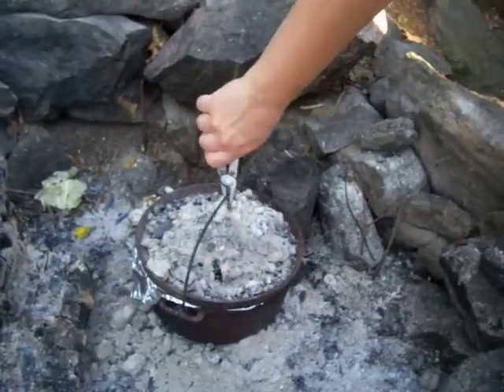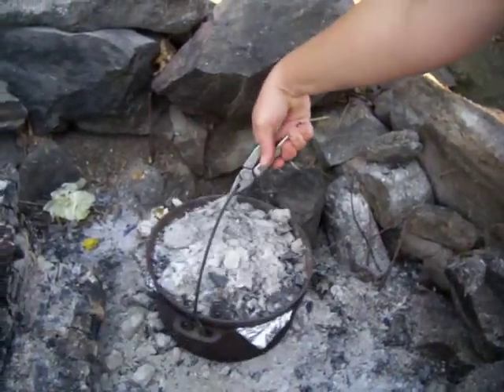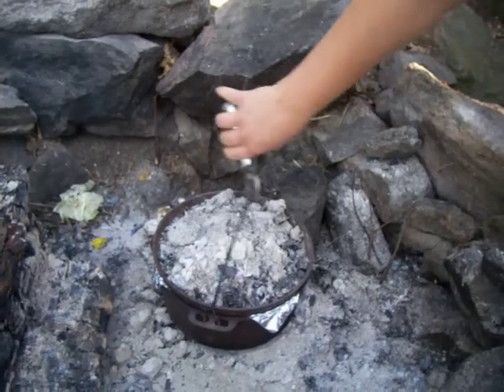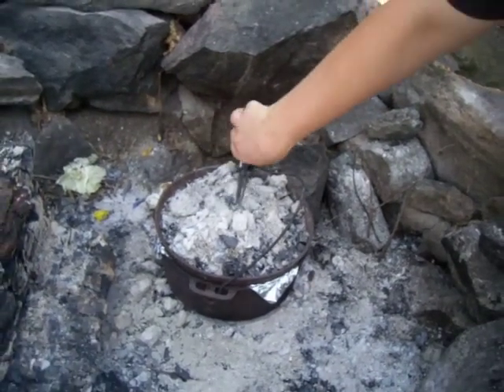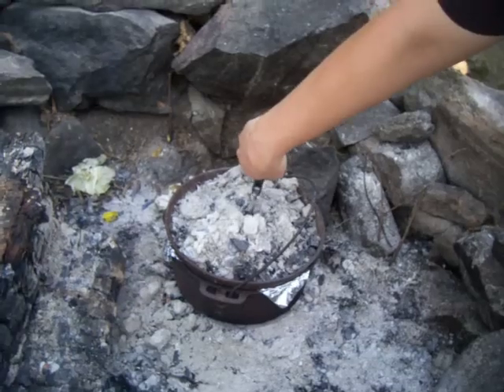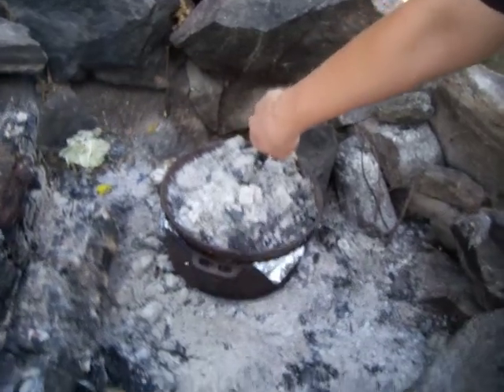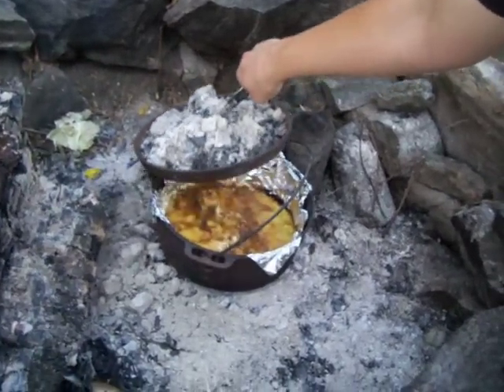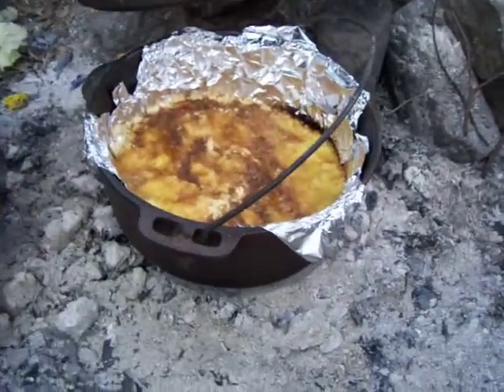Nancy Today: Dutch oven cobbler 2 ASMR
Turn the dutch oven halfway through the process